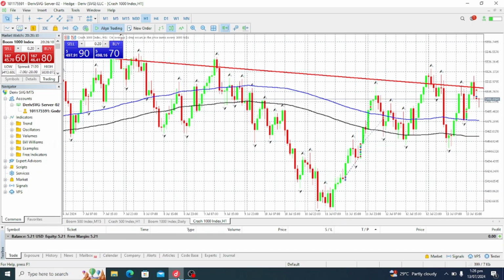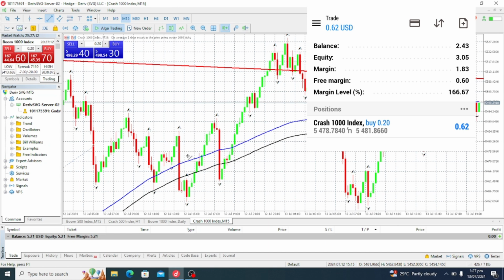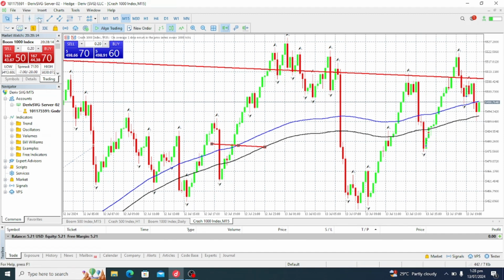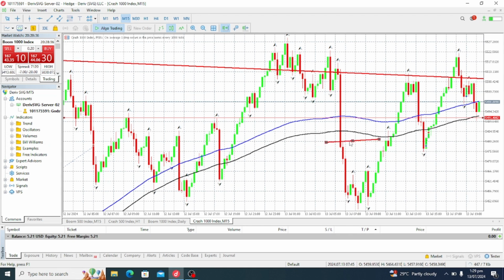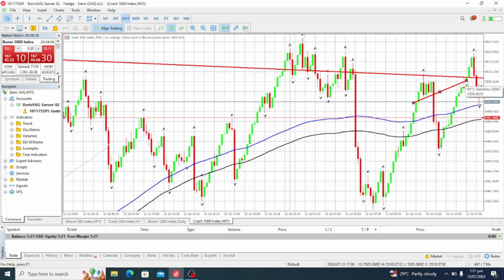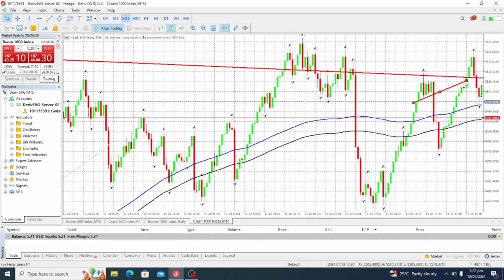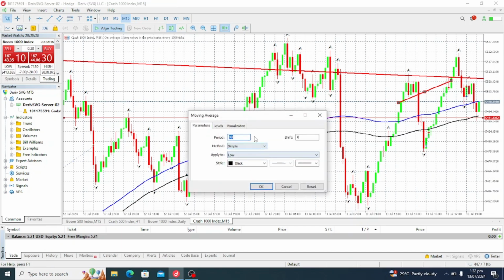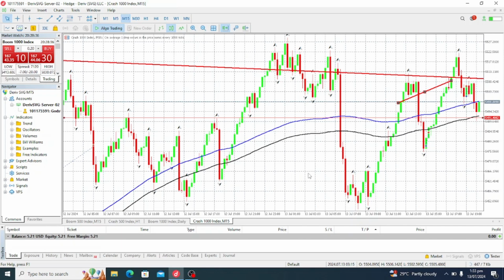Optimize Your Trading: Best 15-Minute Strategy for Boom and Crash ( i raise 2$to 100$) boom, vix75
Discover the ultimate 15-minute trading strategy that helped me turn $2 into $100! In this video, I share my secrets for mastering Boom and Crash markets, and the VIX75 index. Whether you're a beginner or an experienced trader, this strategy will optimize your trading and maximize your profits. Don't miss out on these valuable insights!

Take note this is not a Finical advice do your own research